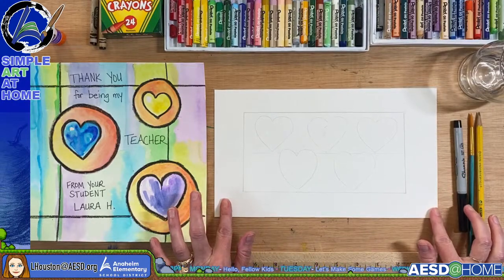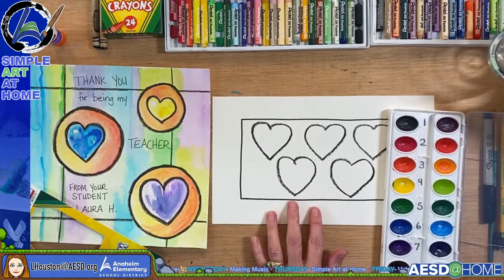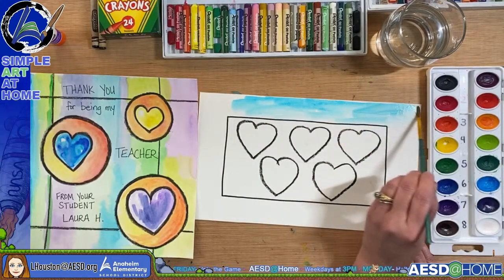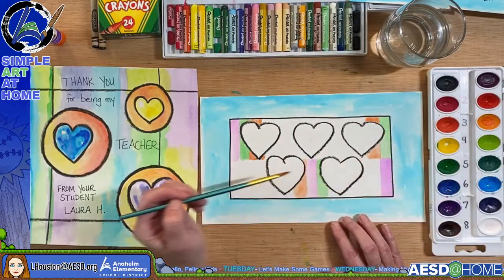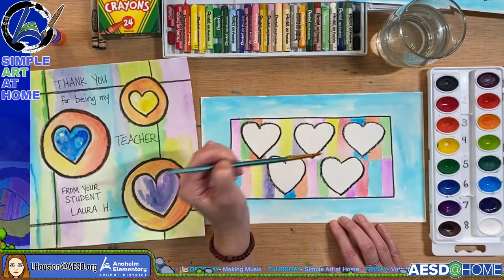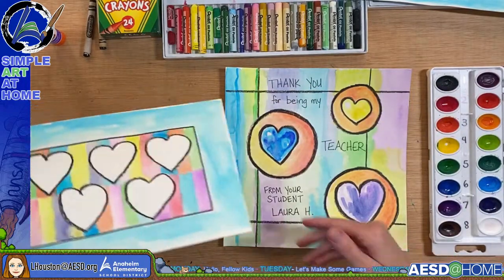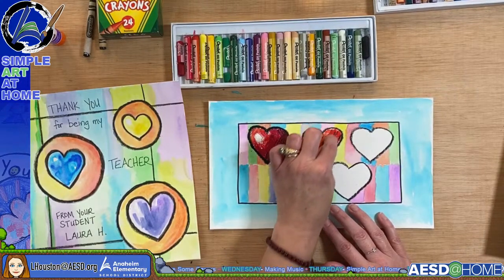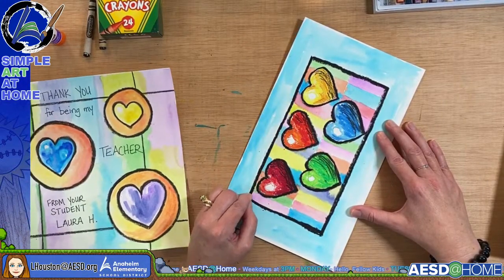1st, 2nd, & 3rd Grades - Happy Hearts for Your Teacher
BEKIND21 We are making art to give as a gift to your teacher! Follow along with me as I help you create beautiful and happy hearts!  Then you can take a picture of your art, and email it to your teacher as an act of kindness!  Send me a picture as well, and I may feature it on next week's episode.

**Thank you to Jeff Houston for producing all of my videos.